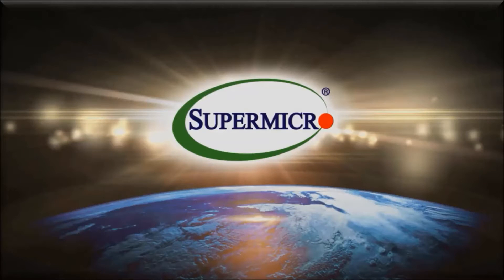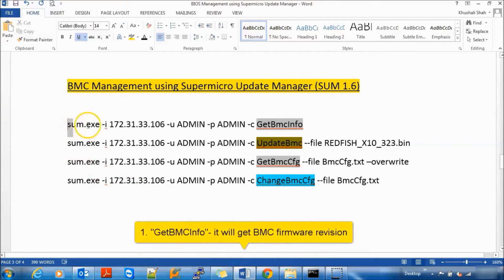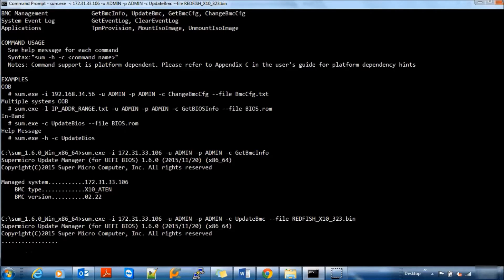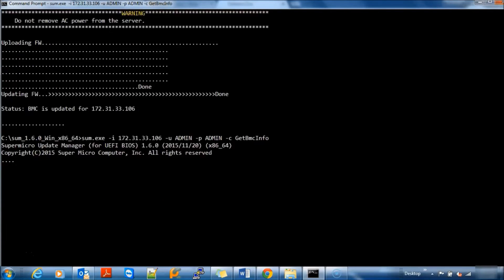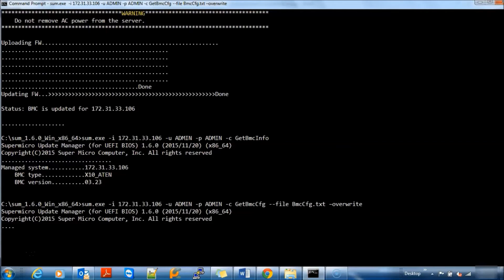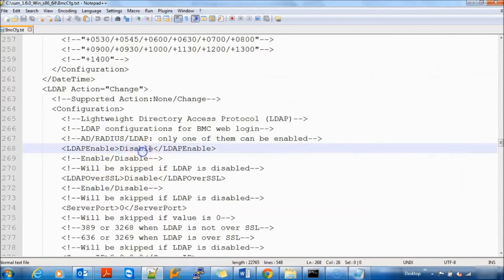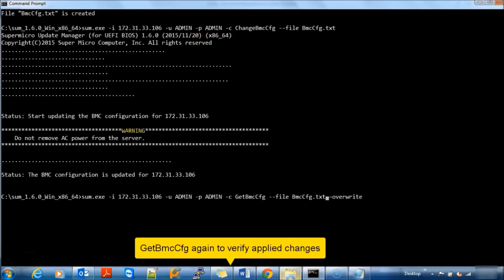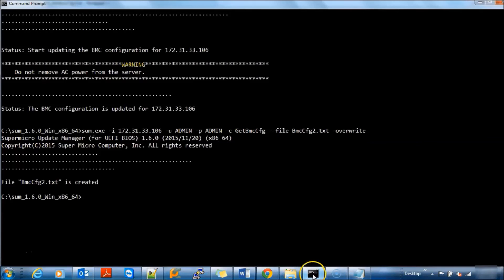BMC Managment using SUM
This Video will show you features of BMC management using Supermicro Update Manager (SUM) tool.